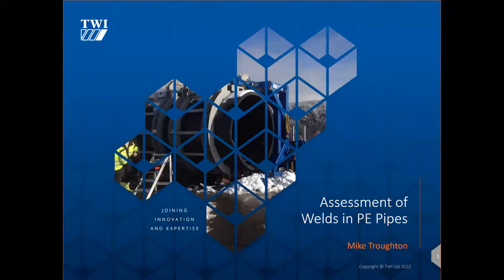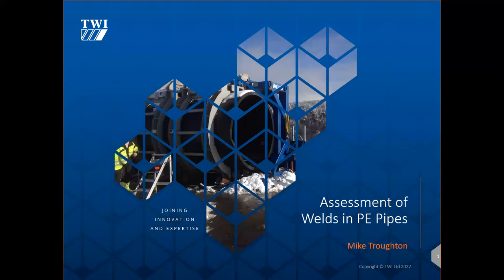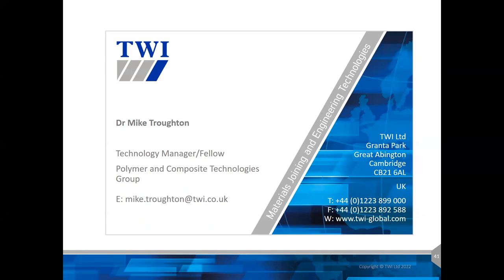Recording of Assessment of Welds in PE Pipes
The integrity of welded joints in polyethylene (PE) pipes installed in service depends on a number of factors, including the quality of the pipes and fittings, welding equipment and welding personnel; the welding procedure and standards used; the mechanical tests used to assess the joint performance; and whether the joints were inspected, either visually or using non-destructive testing (NDT).

TWI has been carrying out research and consultancy in all of these areas for over 30 year and in this webinar, Mike Troughton, TWI Ltd, outlined each of these activities, including a comparison of standard welding procedures, a comparison of mechanical tests, development of ultrasonic NDT techniques and flaw acceptance criteria, assessment of the effect of poor mixing of carbon black during PE pipe extrusion on butt fusion joints, and qualification of PE pipe welders and visual inspectors.